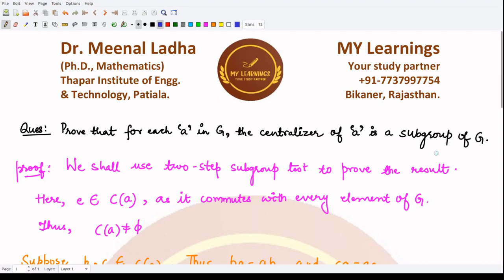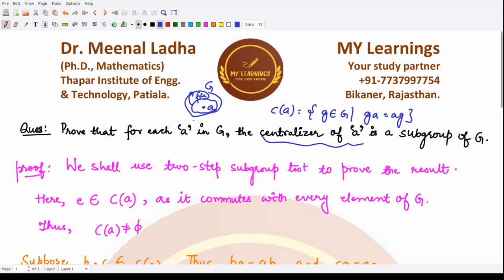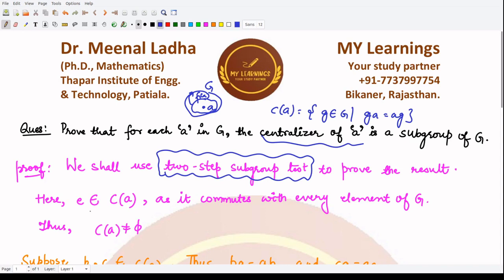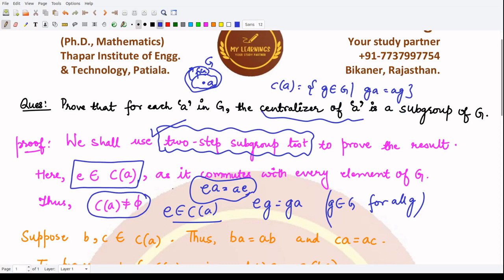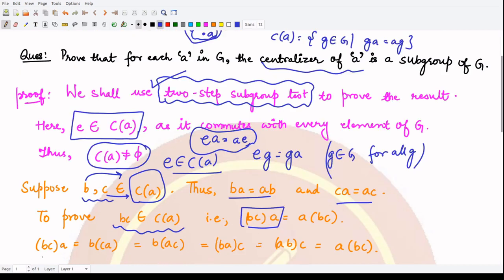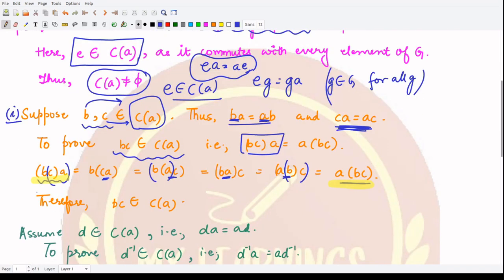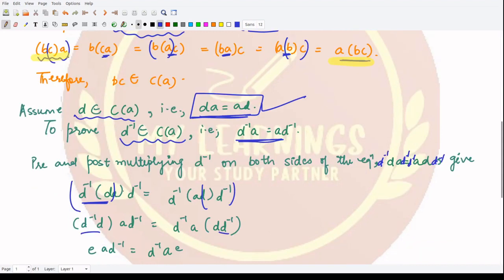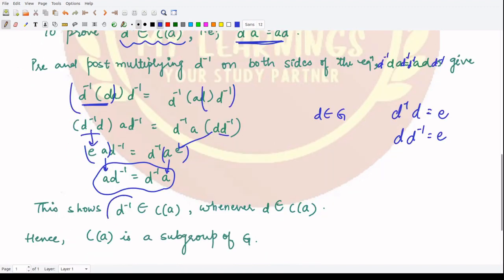Q117 || Questions on Group Theory || Contemporary Abstract Algebra by Joseph Gallian